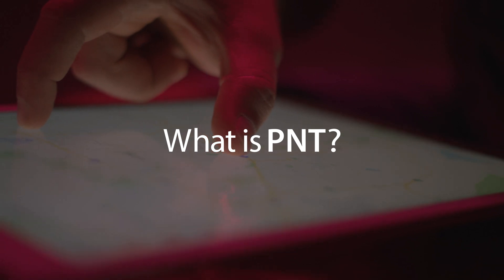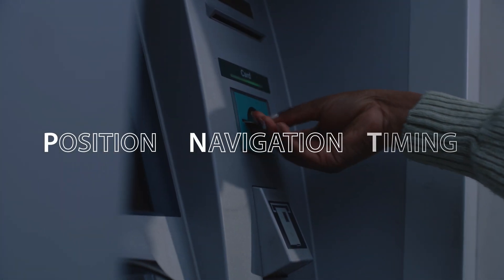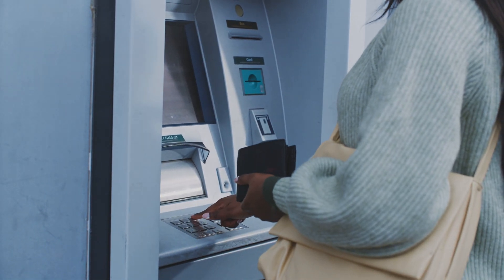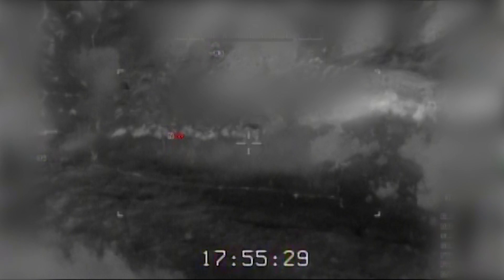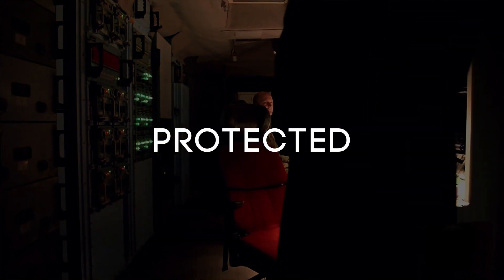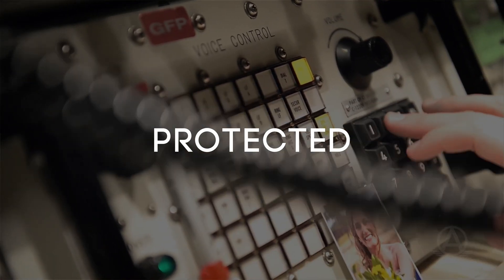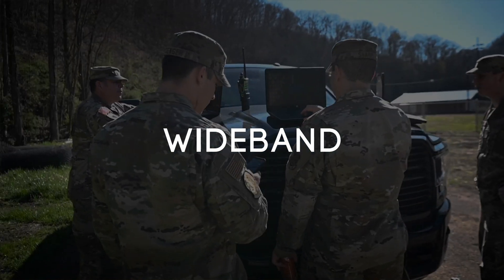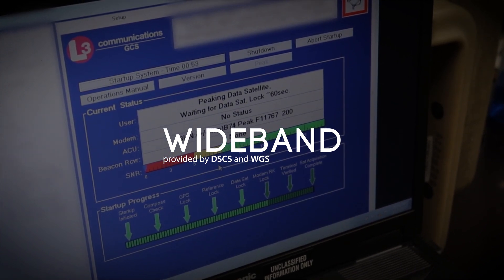Space Delta 8: Satellite Communications and Navigational Warfare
Space Delta 8 is mission-focused on Position, Navigation, and Timing (PNT) and Satellite Communications (SATCOM), providing the only global utility for PNT signals to both warfighters and civilian users as well as the focal point for U.S. protected and assured Military Satellite Communications (MILSATCOM) to the President, Secretary of Defense, national decision makers, theater commanders, and strategic and tactical forces worldwide.

The Delta commander executes command and control of the nation’s MILSATCOM and Global Positioning System (GPS) constellations, develops and trains space warfighters, and delivers capabilities through 24/7 crew operations.